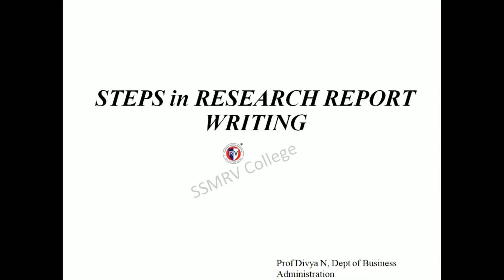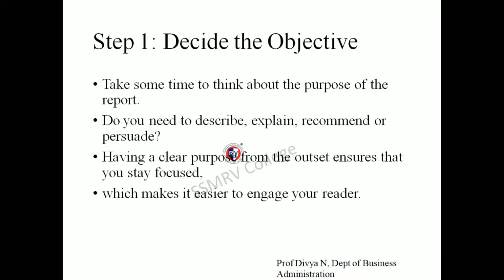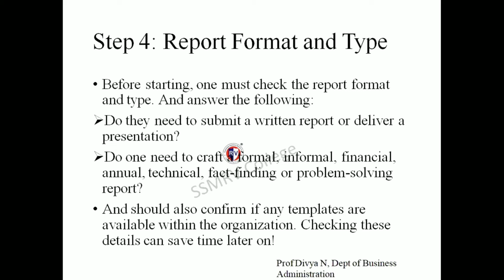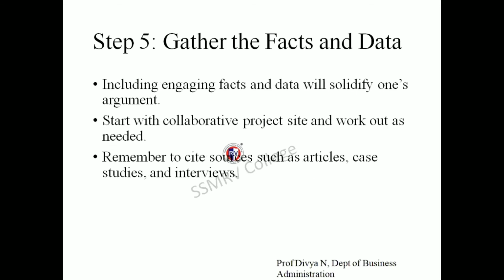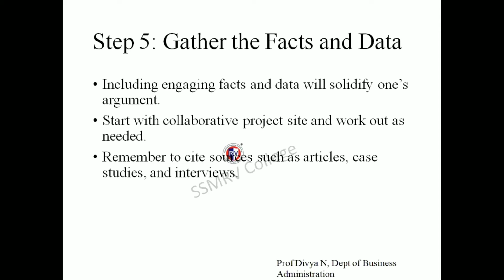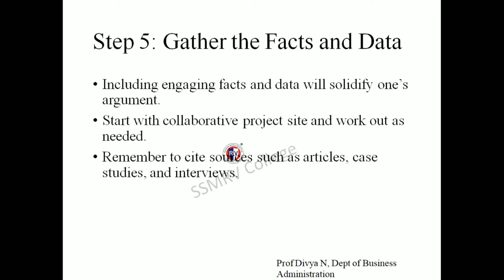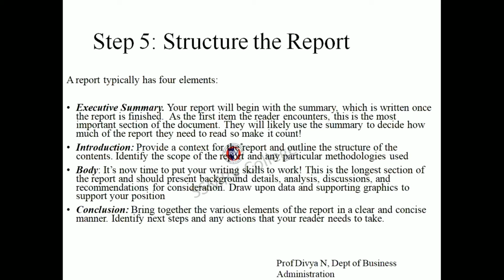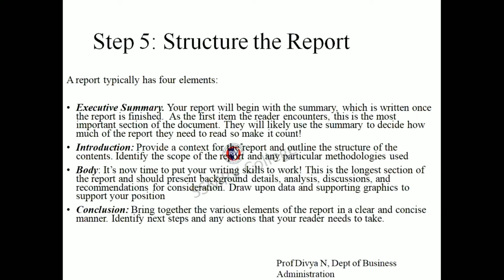Business Research Methods - Research Report Part 2